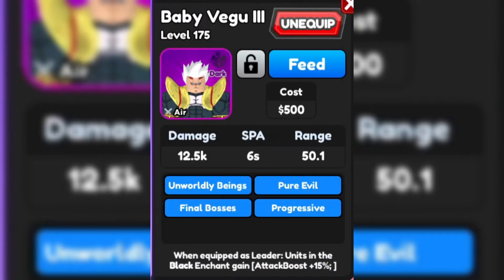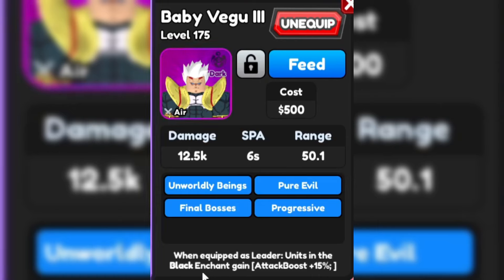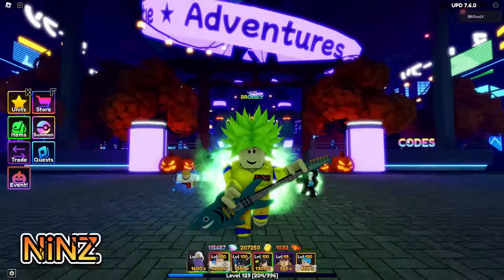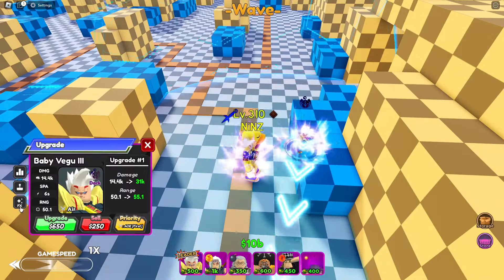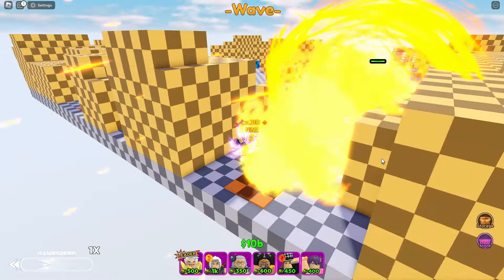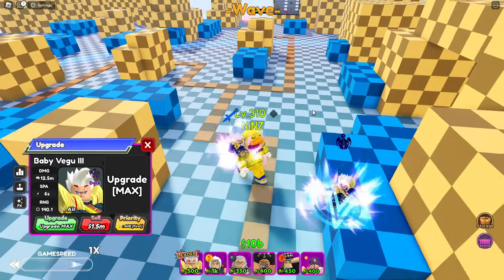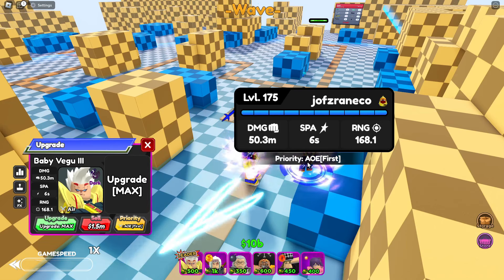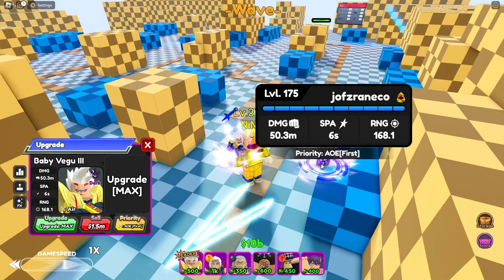[BUFFED] LVL 175 BABY VEGU [3] 6⭐UNIT SHOWCASE - ALL STAR TOWER DEFENSE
UNIT USED: LVL 175 BABY VEGU [3]